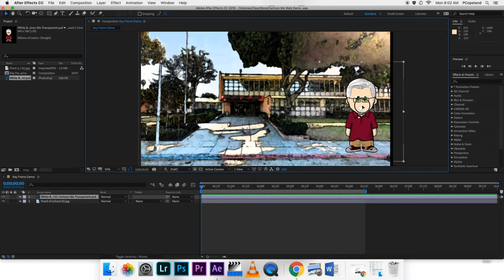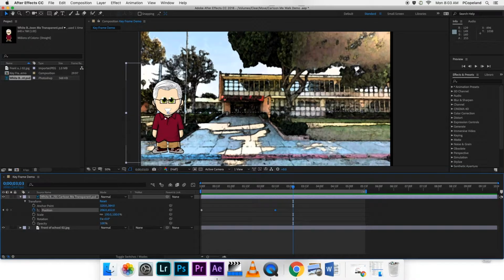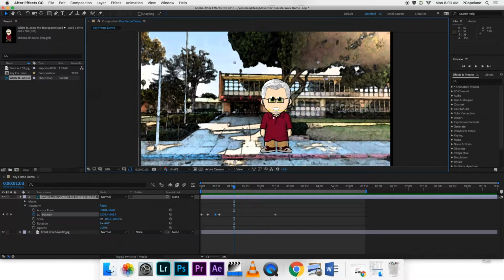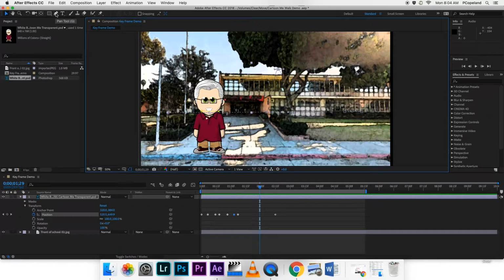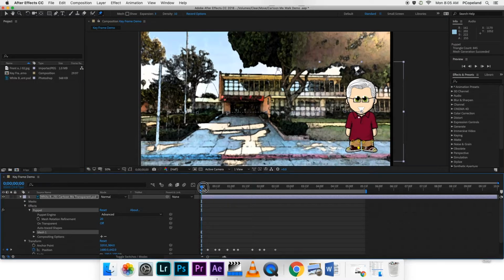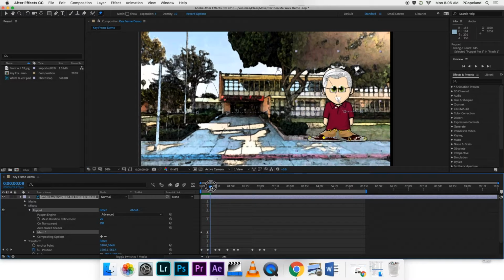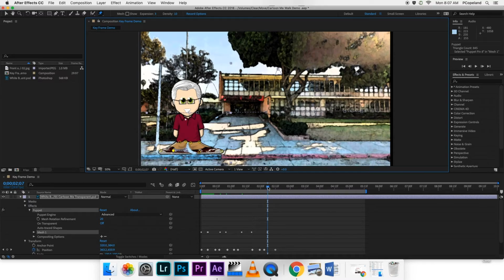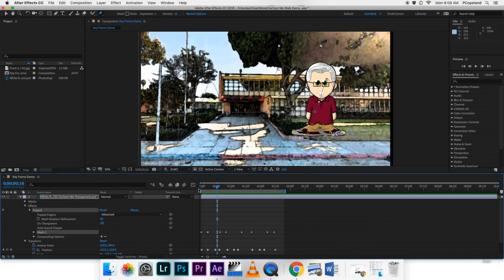Puppet Pin Tutorial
Puppet Pin Tutorial. Help with the walking animation exercise